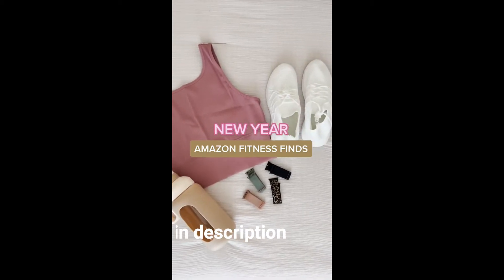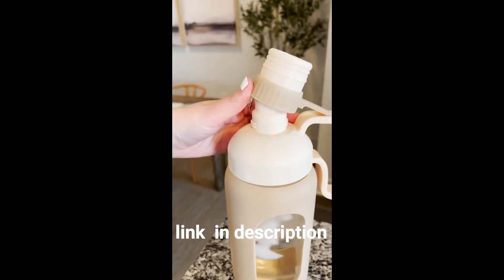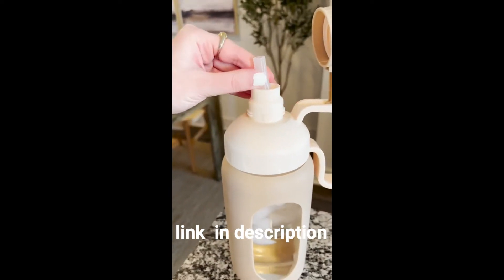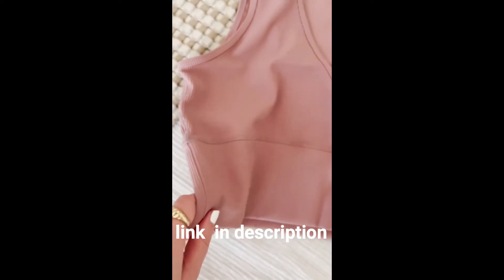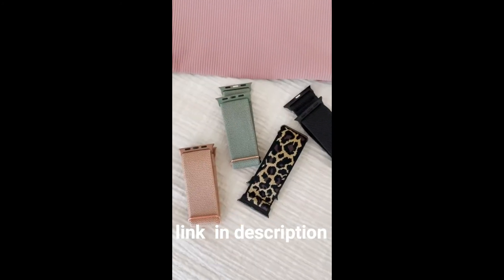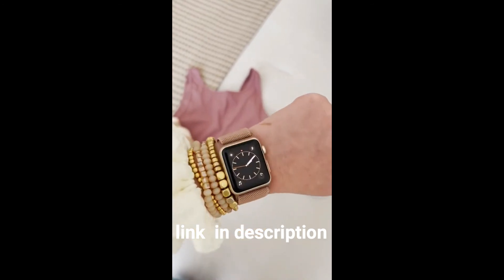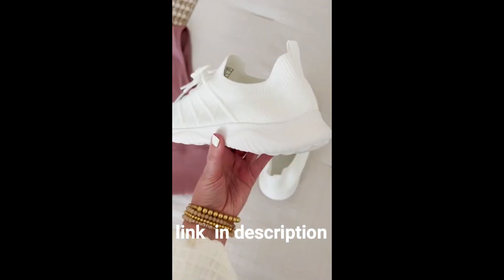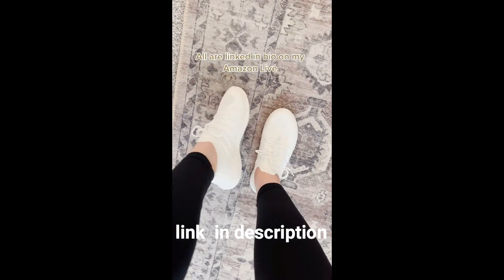💥 Amazon Must Haves with links!amazon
links :
Workout Crop Tank Tops
Casual Sneakers
Glass Water Bottle

Hi! Welcome to our NewStar Product channel. We post compilations of the best trending products on TikTok, shopping secrets for Amazon, top Amazon products you need.

We feature online trends for kitchen utilities, bathroom must haves, office supplies, home appliances, home gadgets and home electronics, beauty, cosmetics, makeup, home decor, outdoor, and children must haves you can’t live without!

If you love finding Amazon must have products, Amazon hacks and the best Amazon deals today then…

All the videos and music used in the video belong to their respective owners and I do not own the rights to any of the images used to create this video.